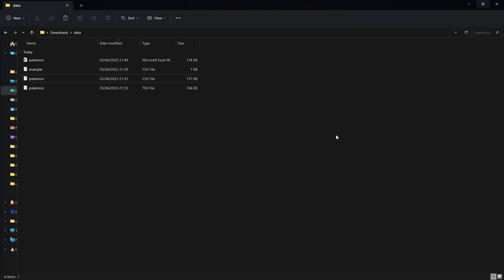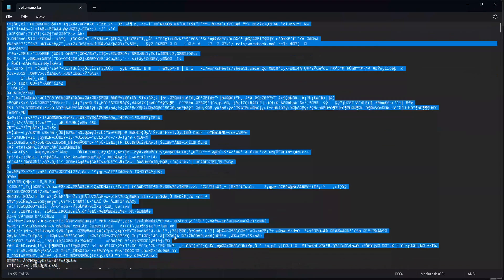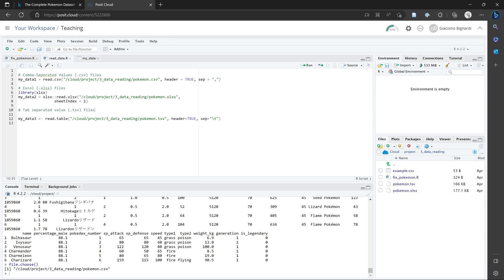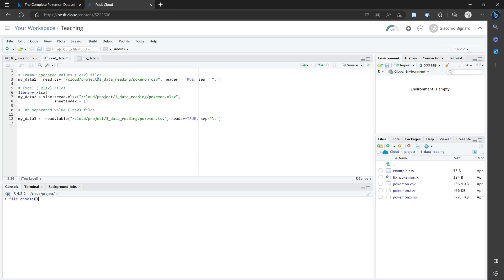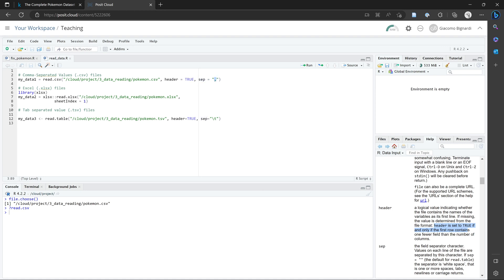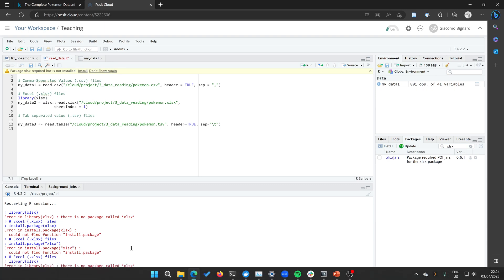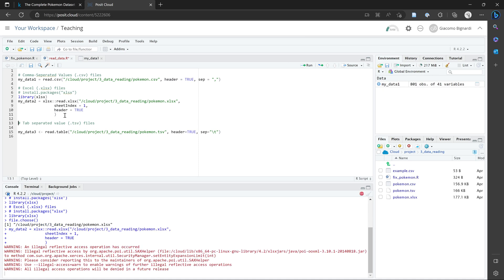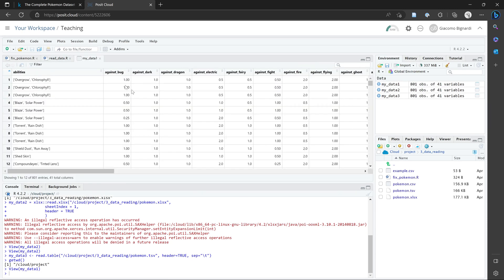Beginner's guide to importing csv, excel and tsv files in R (Rstudio)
0:00 Introduction to different file types
3:35 Uploading data to posit cloud
5:12 Using file.choose() to get correct file paths
6:46 Importing csv files with read.csv()
10:05 Importing excel files with xlsx:read.xlsx()
13:34 Importing tsv files with read.table()

Then click on each datafile, and click "raw" or "download" to download each file.

Extra Reading

Using Rstudio projects provides a very neat way of organising your data and reading it in - without having to use file.choose() to find where your data lives on your computer! When becoming more acquainted with R, I would highly recommend switching over to that approach.